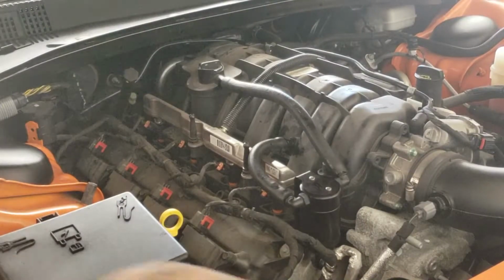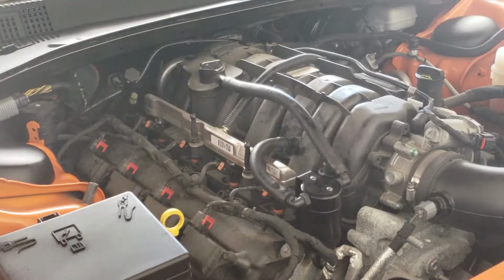2014 Dodge Charger JLT OCC Major Frustration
2014 Dodge Charger R/T